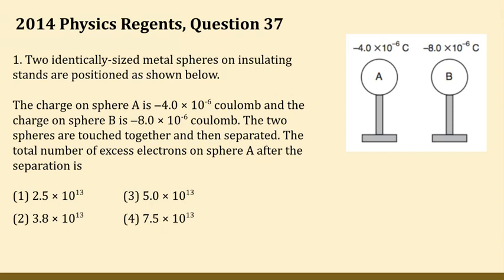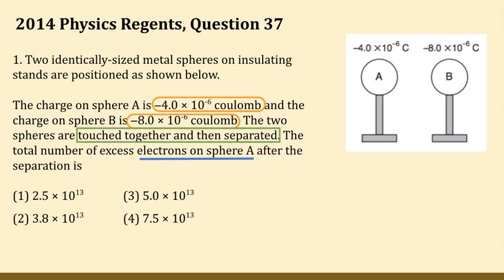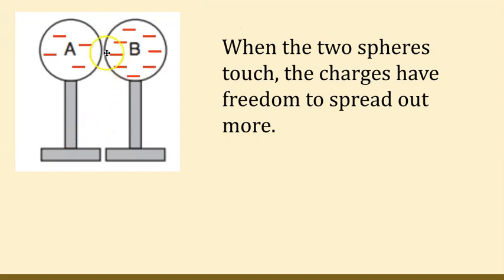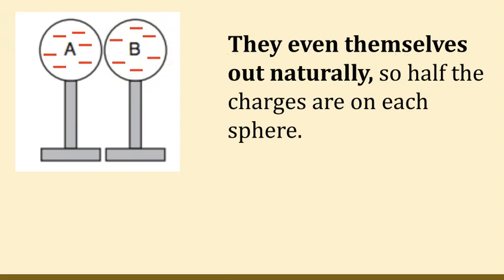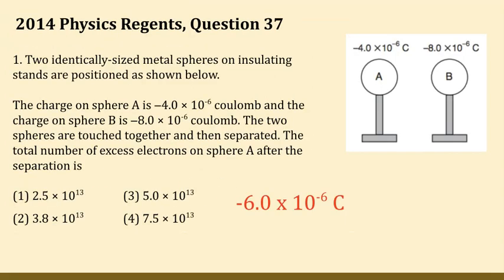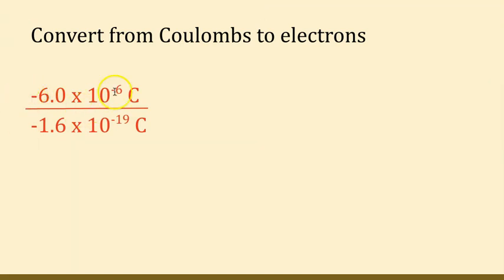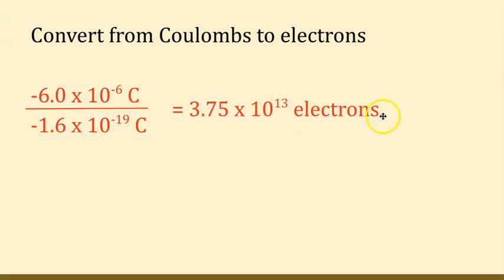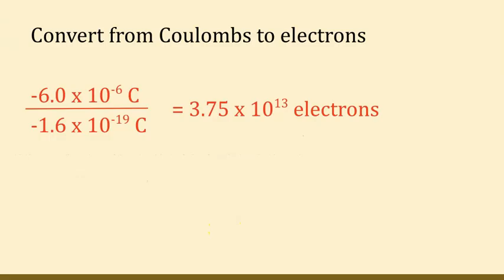Electrostatics Elementary Charge